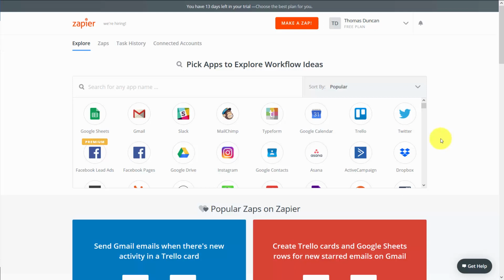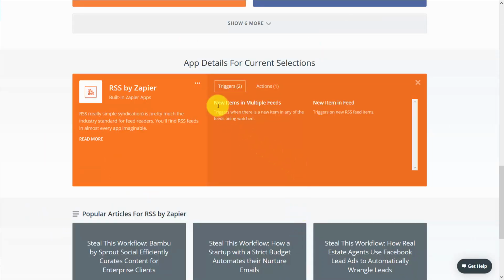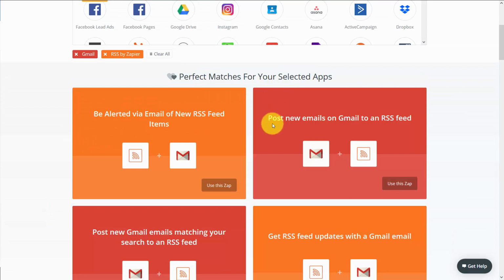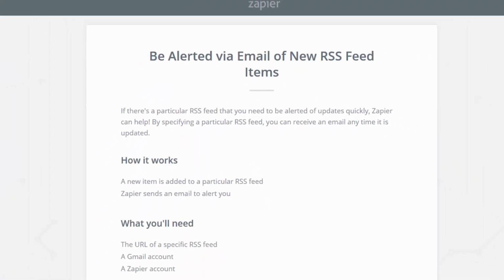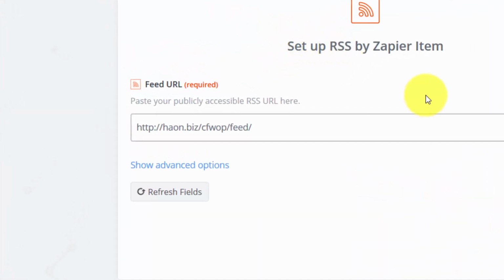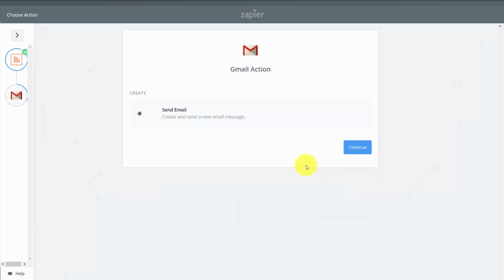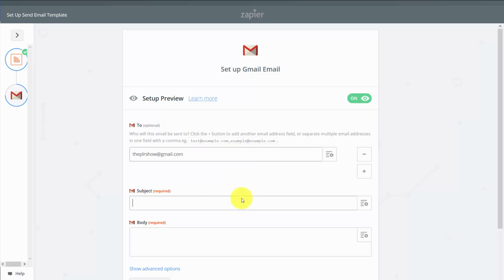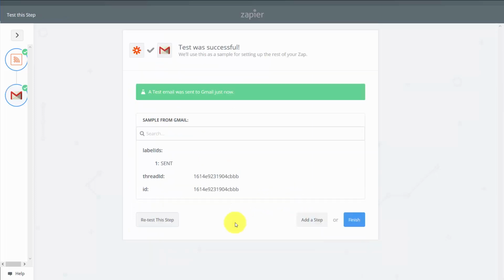26 Zapier Advanced Web Hooks RSS Free Zapier Training Course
Zapier Advanced Web Hooks RSS Free Zapier Training Course